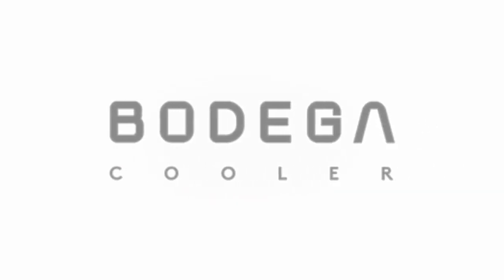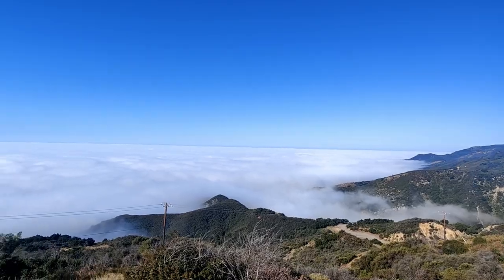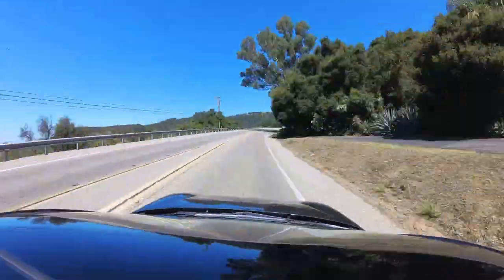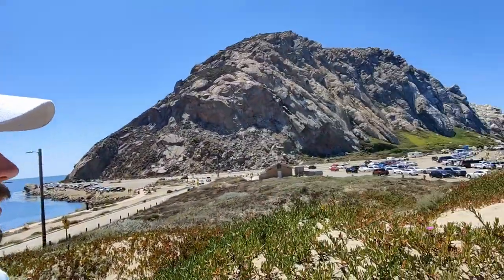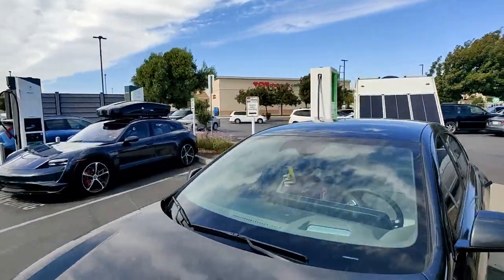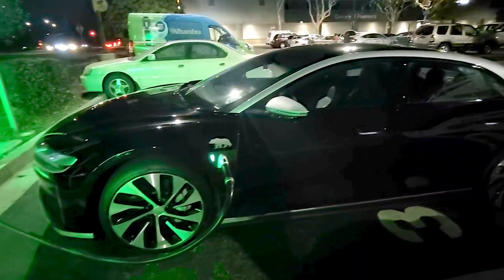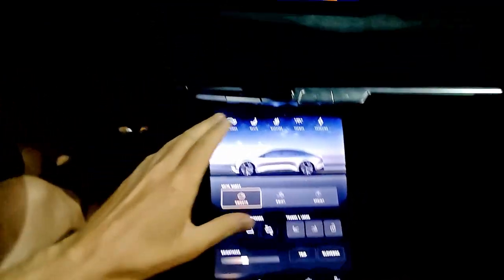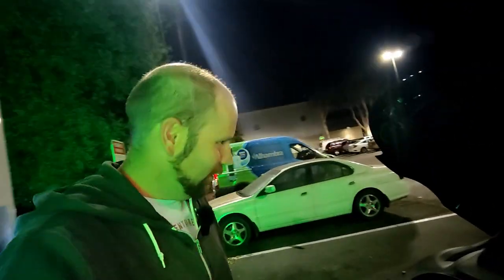Electric car Road trip!: Day 33 - OTTERS! 🦦